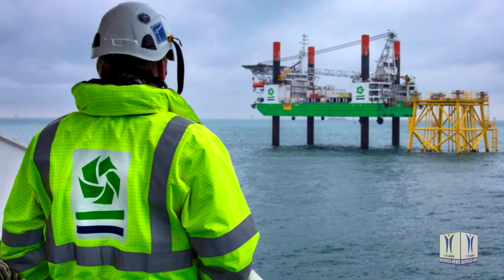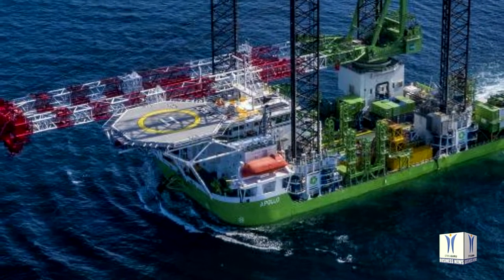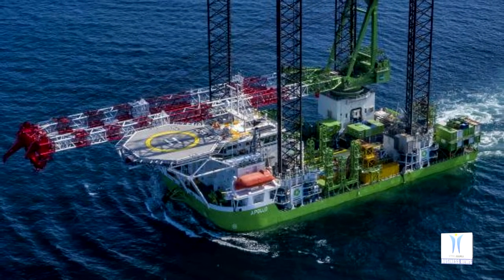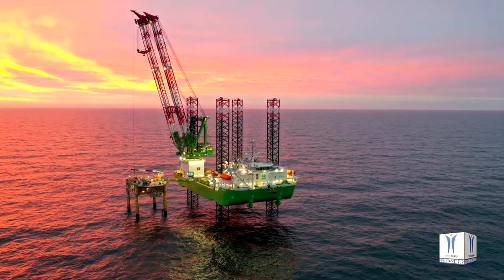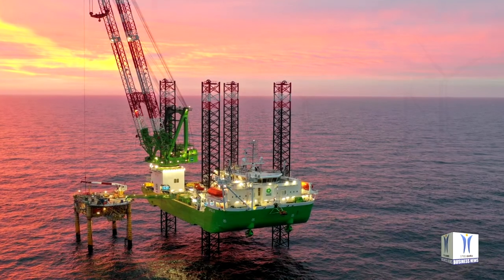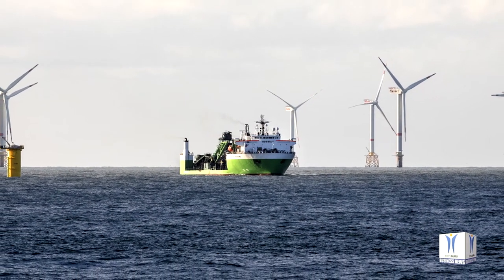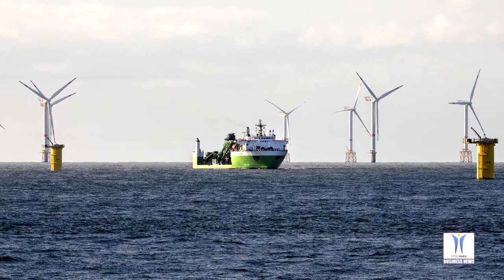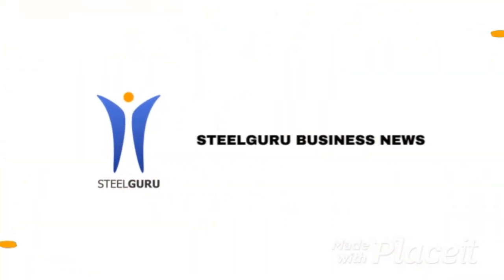DEME Offshore Installs First Turbine at Seamade Offshore Wind Farm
DEME Offshore has installed the first turbine at the SeaMade offshore wind farm in the Belgian North Sea. DEME’s DP2 offshore installation vessel Apollo will now install 58 Siemens Gamesa 8.4 MW turbines on the monopile foundations. Apollo loaded the first wind turbine components at the Renewable Energy Base Ostend, which is used as the marshalling harbour for the pre-assembly of the 58 turbines. From Ostend, Apollo will transport the tower elements, nacelles and blades, with a total weight of 1,000 tonnes each, for installation at the SeaMade site which is about 45 km off the Belgian coast.

Apollo features an 800-tonne, leg-encircling crane and an unobstructed, spacious 2,000 square meter deck with a load carrying capacity of 15 tonne per square metes

With a 487 MW capacity, SeaMade is the largest offshore wind farm in Belgium. Offshore construction of the SeaMade wind farm started in September 2019, with the last foundation installed in January 2020 and in the meantime connected by the subsea cables.